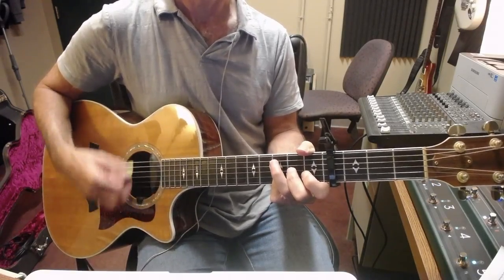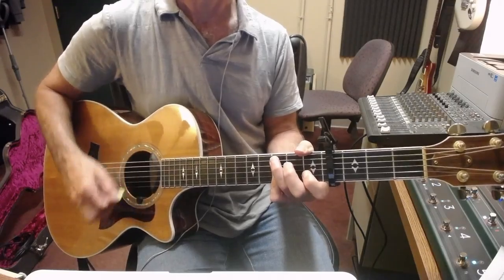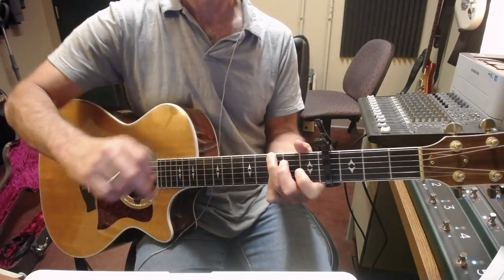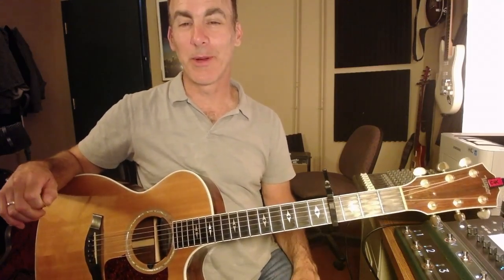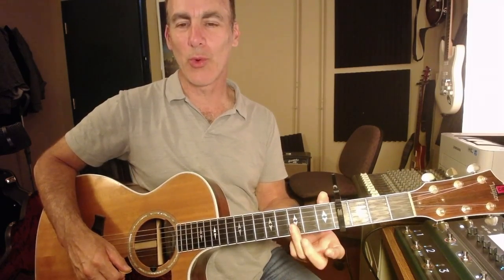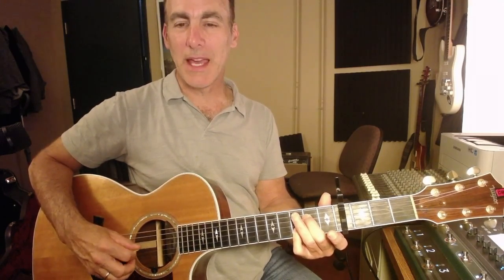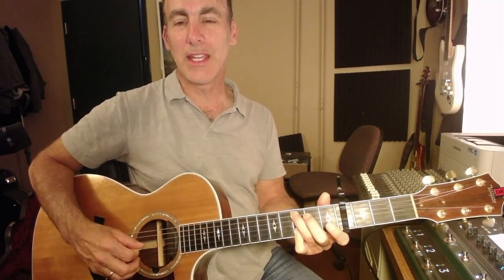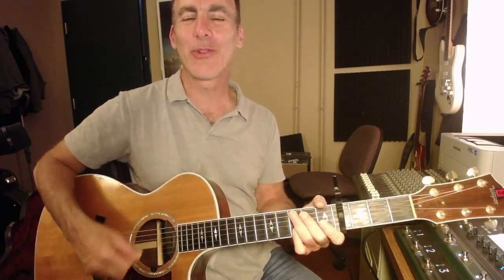The He Rose Acoustic Guitar Tutorial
This is the acoustic guitar tutorial for Then He Rose by Elevation Worship.  Tutorial starts at 3:35